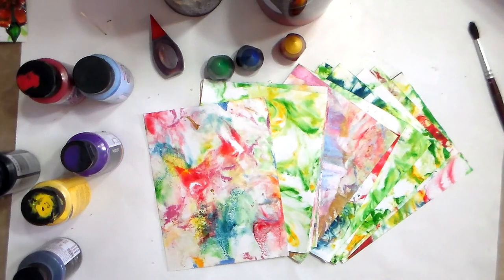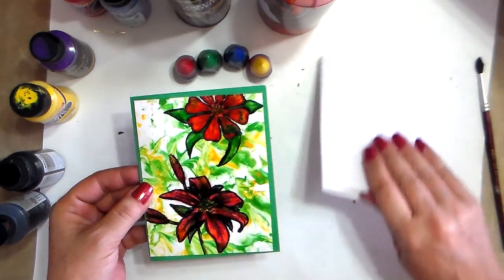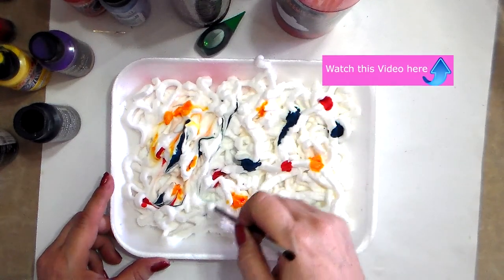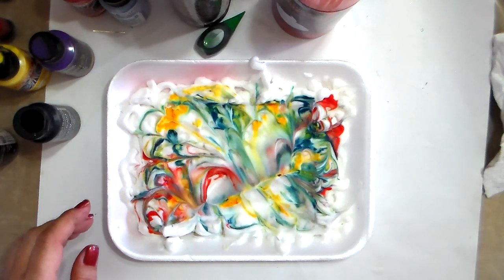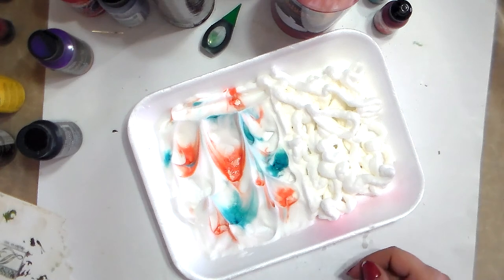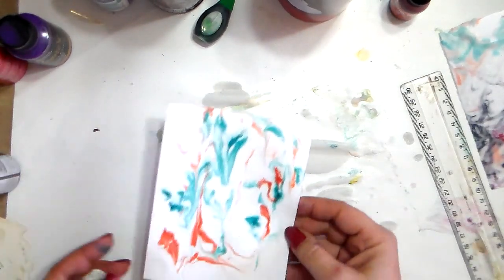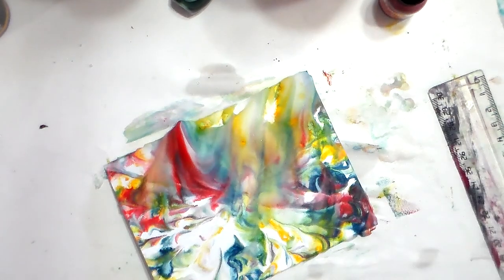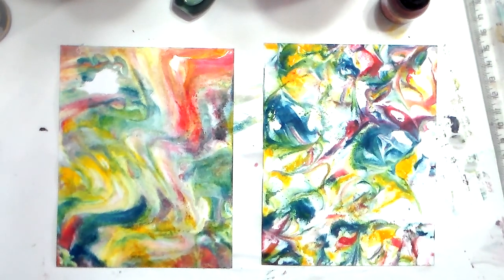How to Paper Marble with Shaving Cream : Tutorial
If paper marbling with Shaving Cream is not new it is still a fun and useful DIY to do alone or with your kids. The more you practice the more you have control.
You can use these paper for card making and scrapbooking. You can use them for backgrounds or use your dies and make beautiful flowers or any other type of die cuts.
It's also very cheap and easy.
Here are the materials needed :
- food coloring or acrylics or inks .
- a ton of paper (so addictive)
- a tray
- a squidgy or a ruler
- paper towel and water in a small bucket for cleaning
- a flat area for drying